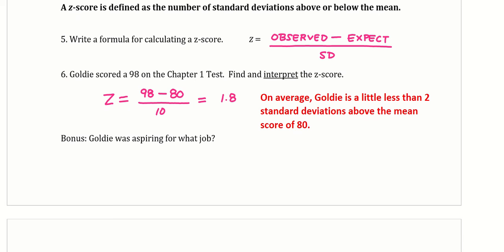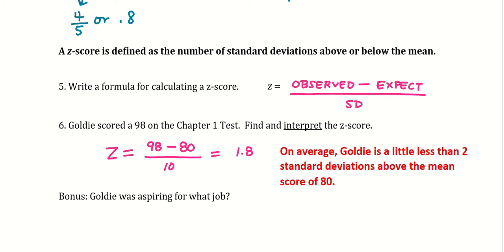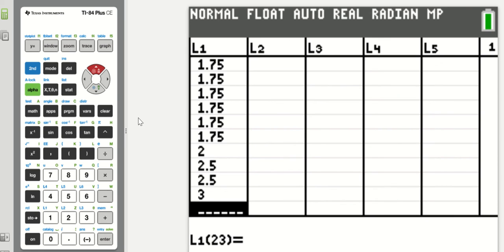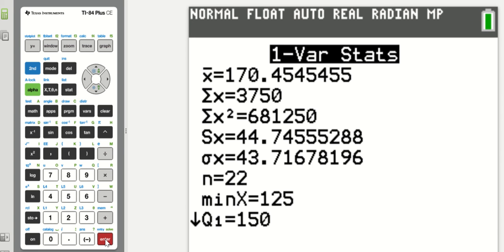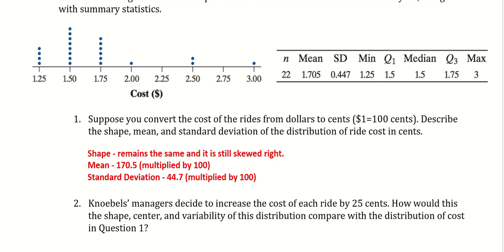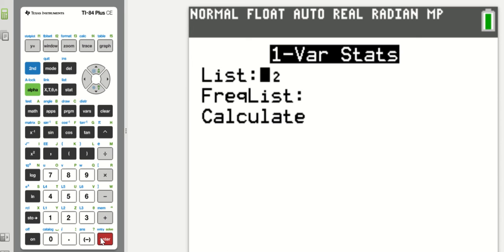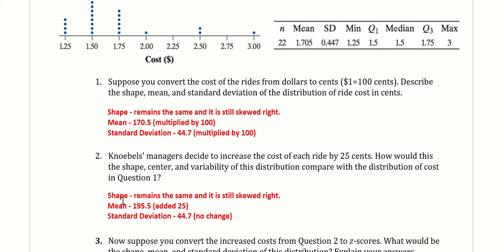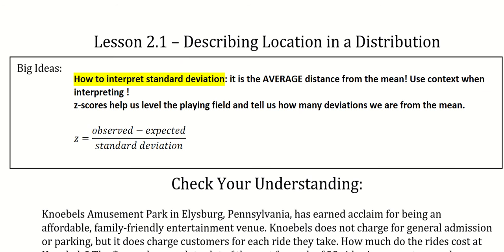Location in a Distribution